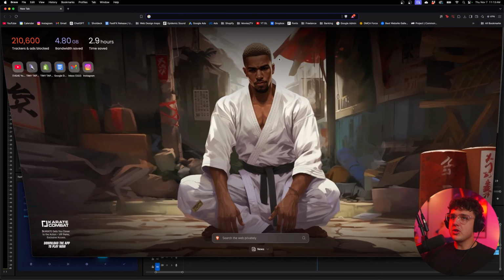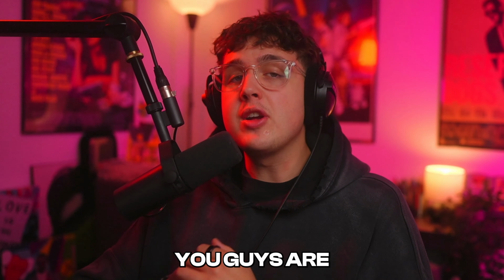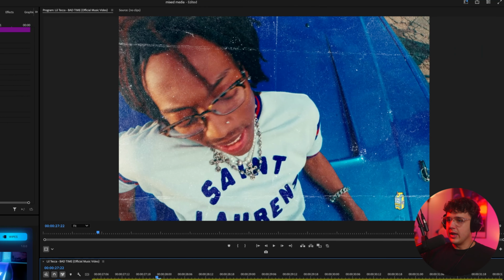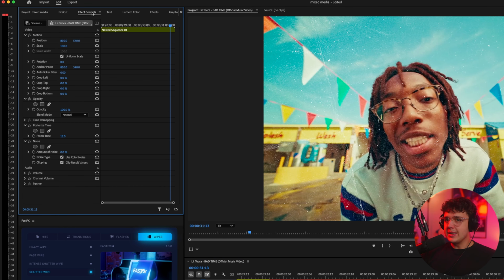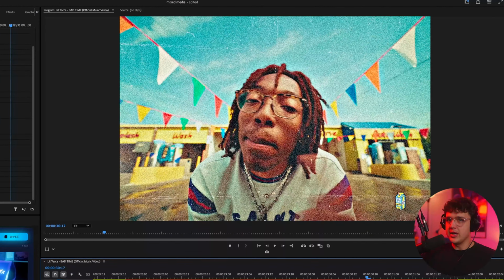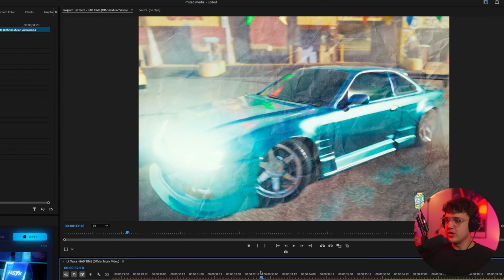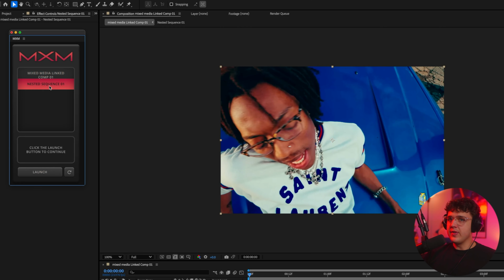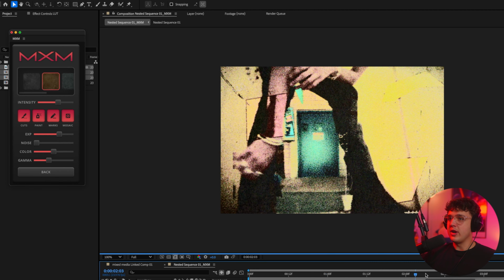turn ANYTHING into mixed media edits (EASY)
Our Editing Packs & Plug-Ins

TAGS (ignore)